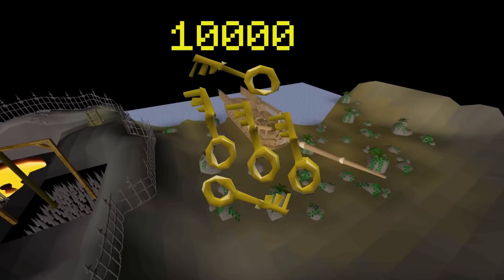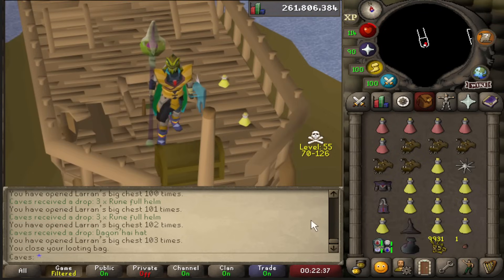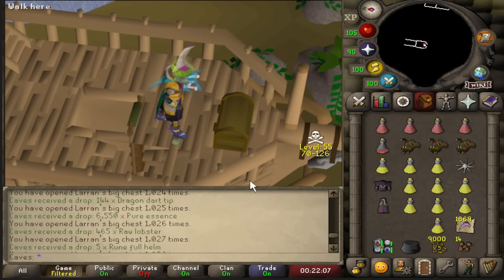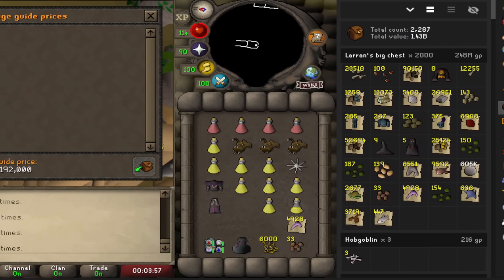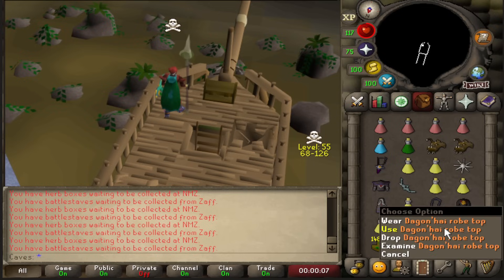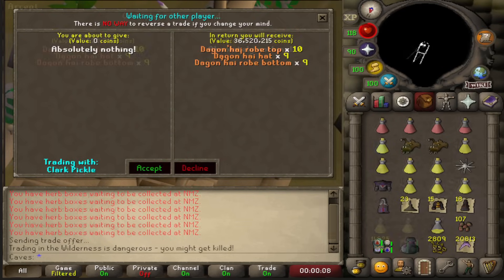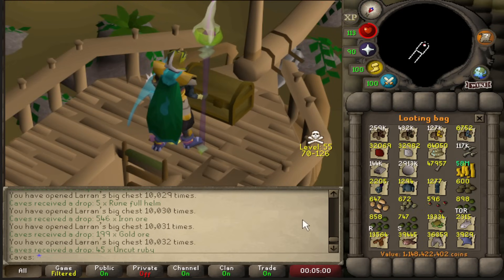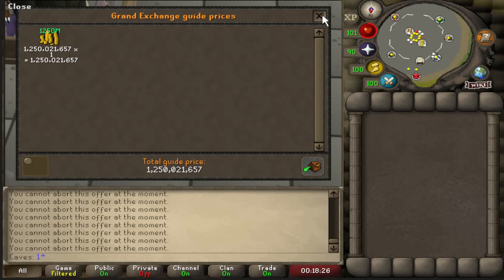Opening 10,000 Larran's Keys Without Banking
Larran Keys are now tradeable so i bought 10,000 to see if i would actually make gp!